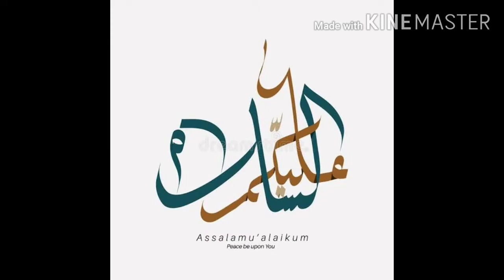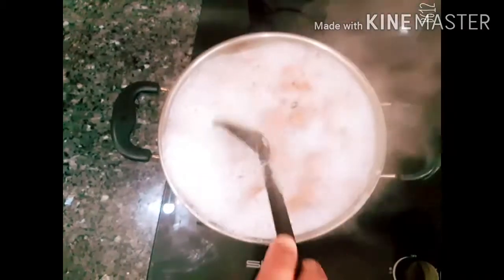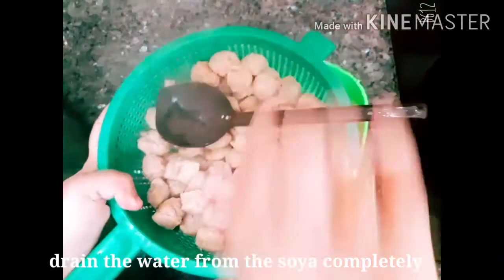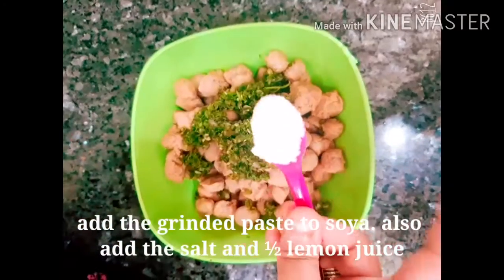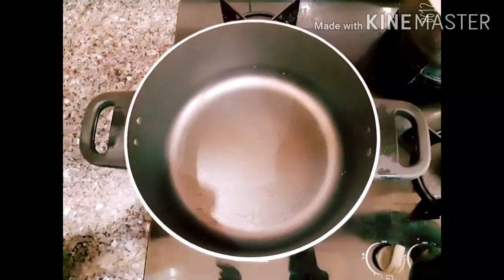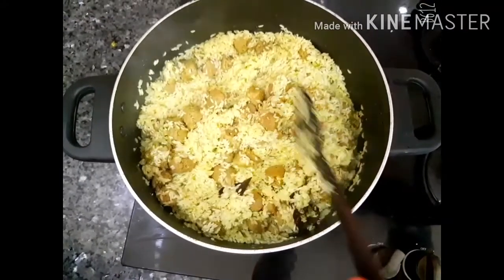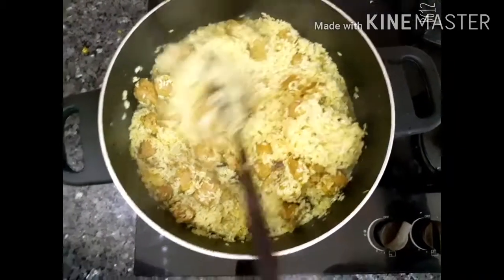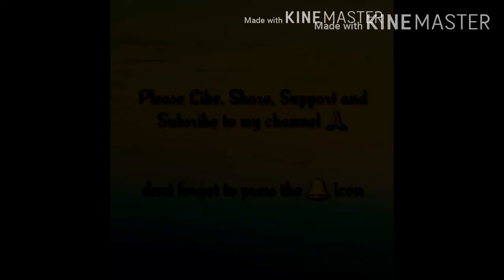ഇങ്ങനെ ഉണ്ടാക്കി കഴിച്ചു നോക്കിയീട്ടുണ്ടോ???/ variety rice recipe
try making this yummy and delicious recipe. I assure you that you will love it